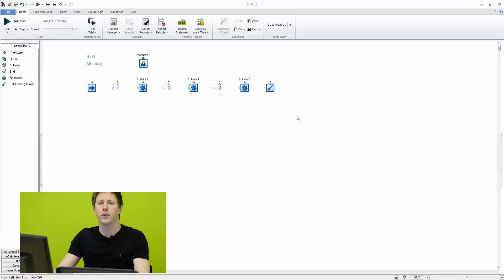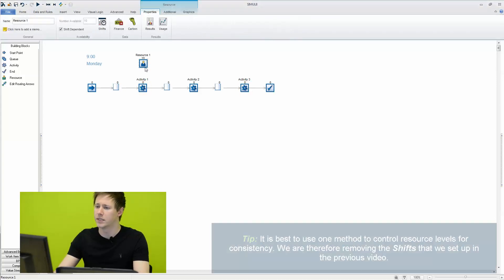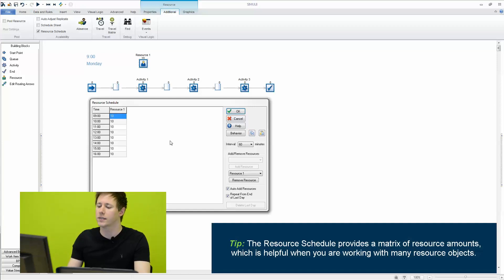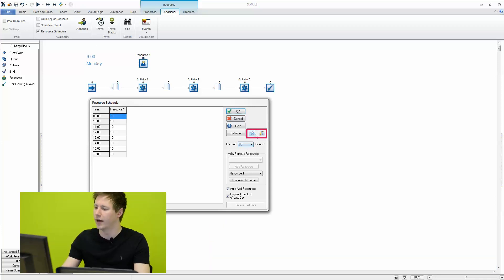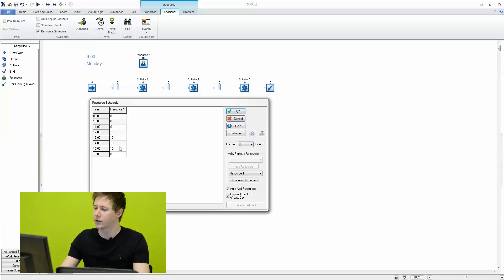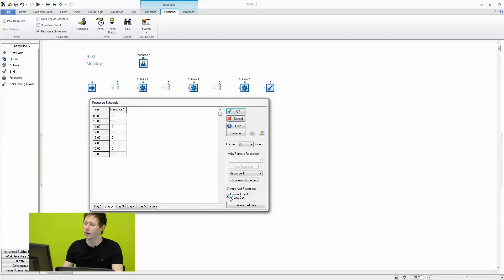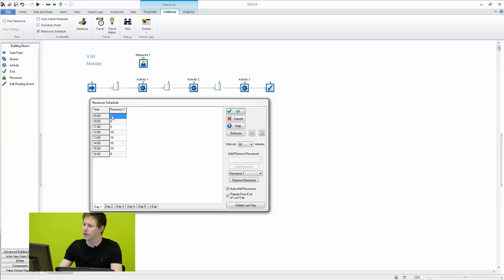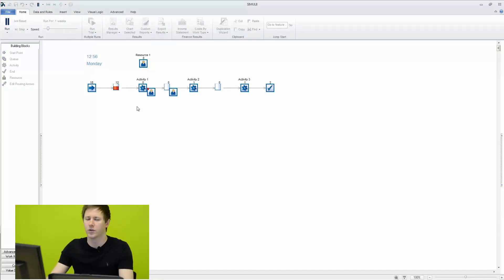Using Resources Part Four: Controlling Resource Levels using the Resource Schedule Feature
We use resources in SIMUL8 to constrain an activity, so that something in your process cannot happen if the relevant resource is unavailable. Typically, resources represent the people or machinery that are need in order to process work.

In this four-part video series, our Lead for Support, Glenn Holburn, guides you through utilizing resources in SIMUL8 - from creating and allocating resources through to controlling resource availability with Shift Pattern and Resource Schedule features.